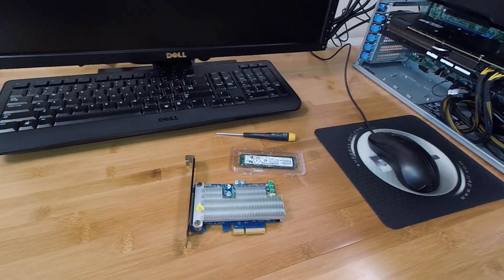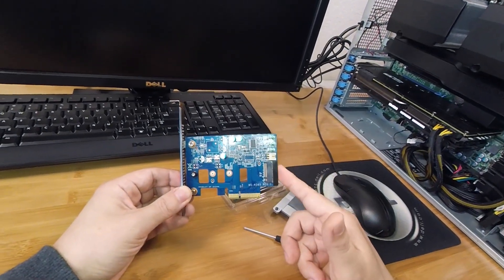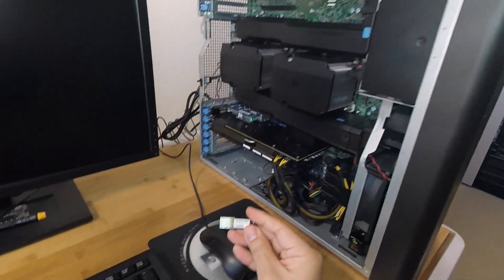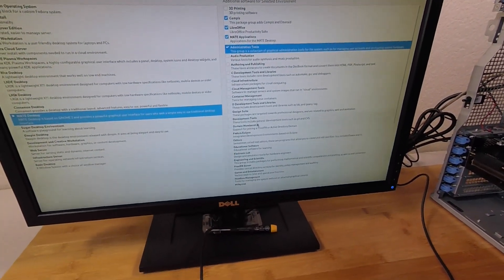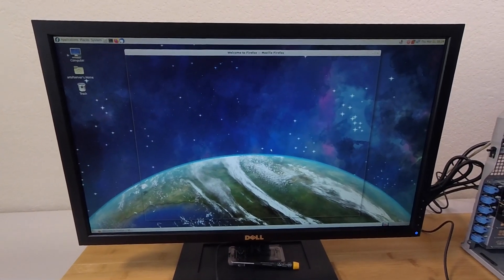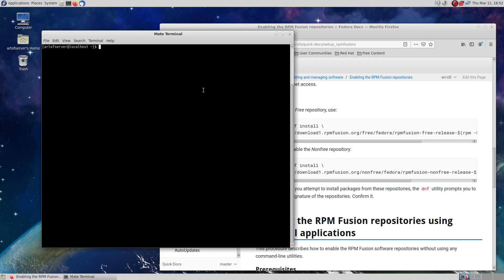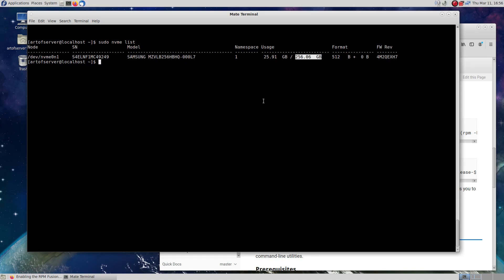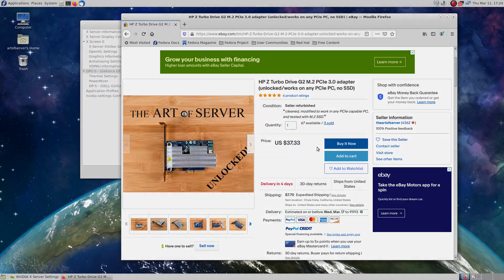Dell Precision T7910 | Installing Fedora 33 Workstation on HP Z Turbo Drive G2 - Will it work?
In this video, I introduce the HP Z Turbo Drive G2 adapter card which allows you to install a M.2 NVMe SSD into a PCIe slot. This card was originally designed to work in the HP Z840 workstations and is designed to be locked to that particular hardware. However, I've modified these Z Turbo Drive G2 cards to work in any PCIe 3.0 computer. In fact, I'm going to use this Turbo Drive G2 and a Samsung PM981A 256GB NVMe SSD as a boot drive to install Fedora 33 Workstation in the Dell T7910.